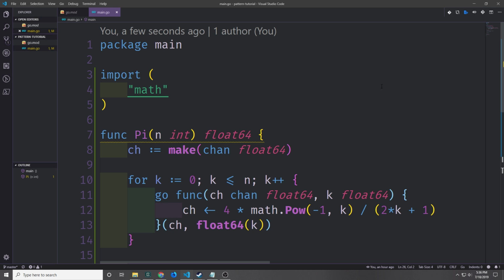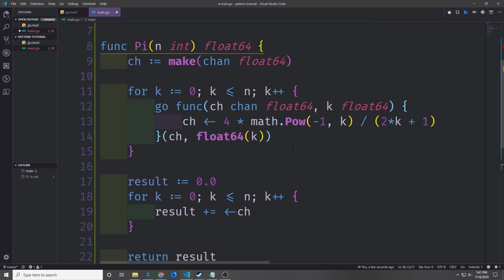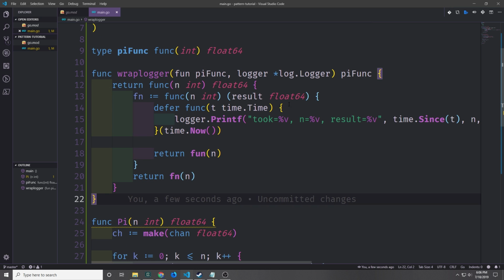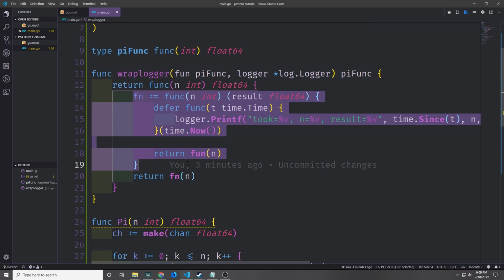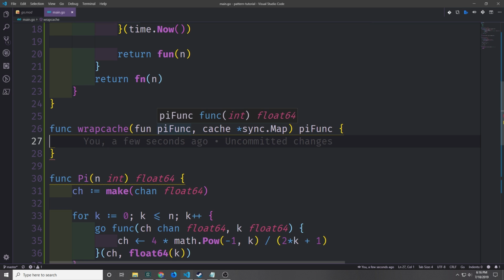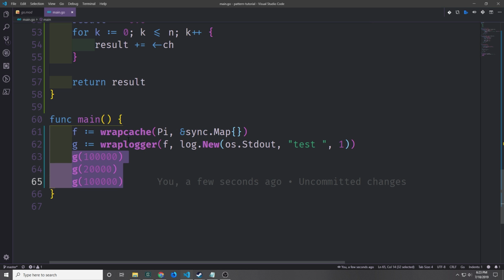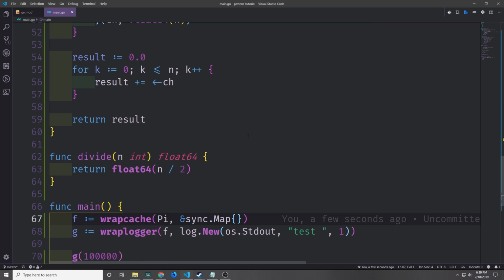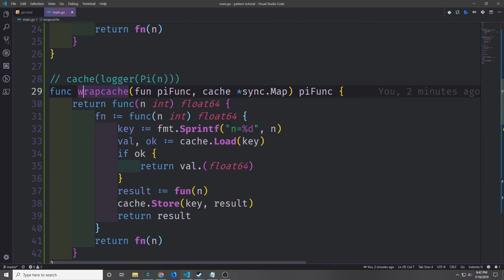Go Design Patterns - The Decorator Pattern - Part One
In this tutorial, we take a look at the decorator pattern in Go.  We use it to build composite functions and create middleware that can be plugged into any like function or type.

Dontate:
ETH: 0x03247265dd5242605bD2FA3c40fb3b70d9e3D685
Cardano: addr1q9auccwrr9ws8qdyv45f4qwsx76pfmld4zapks89sakq94ay0xmle73y0r8ruwd0zslls4eglf98lghru7ywv56cedysk7ftjt